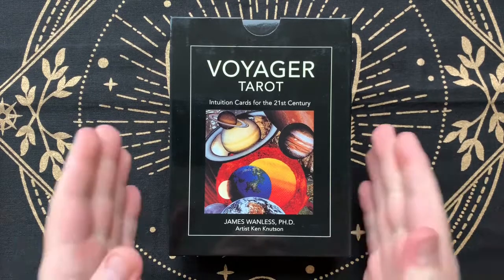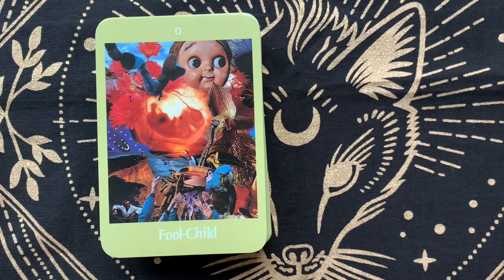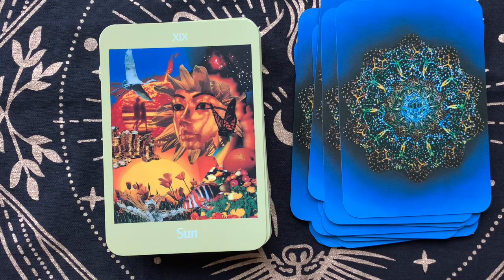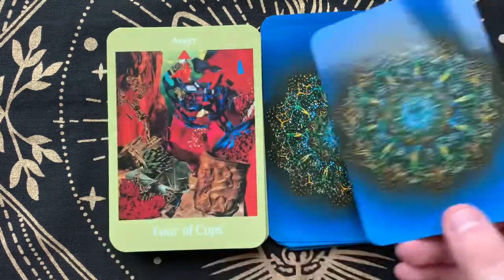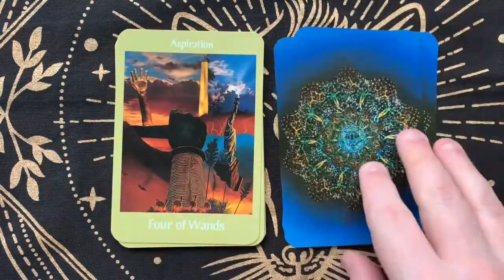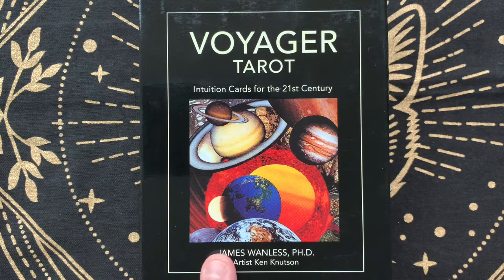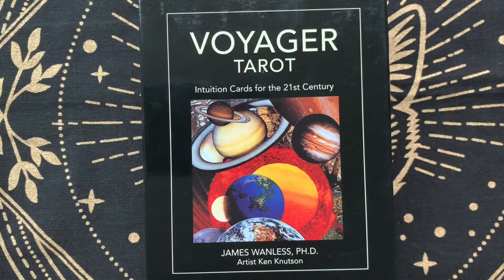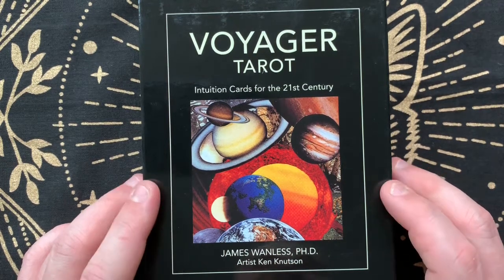12 days of giftmas: the voyager tarot